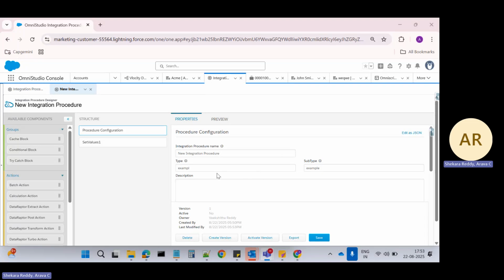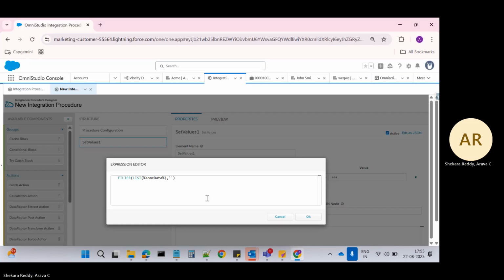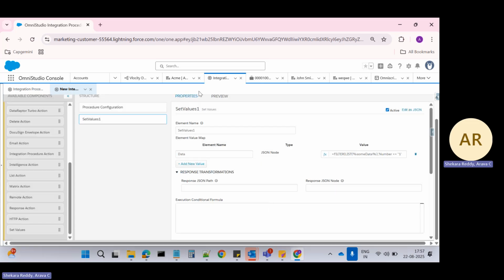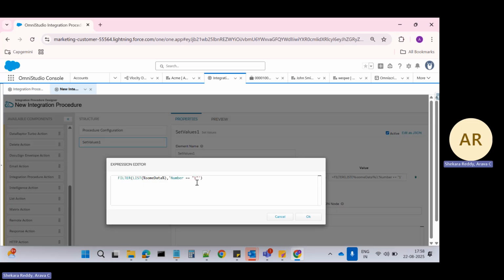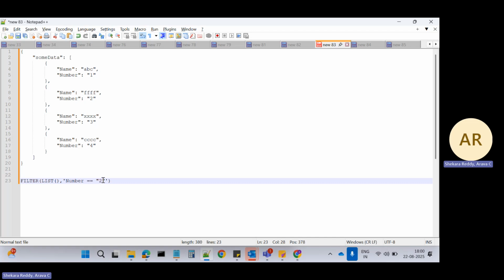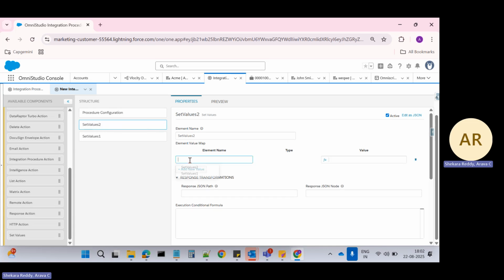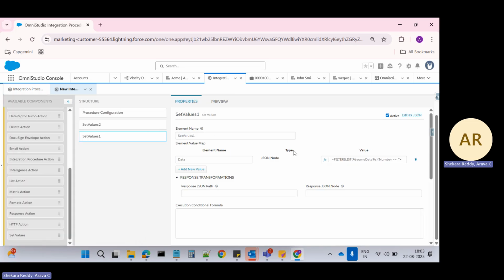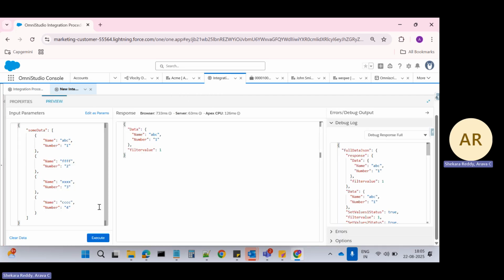How to Pass Dynamic values to Omnistudio Data raptor FILTER function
Hi Friends, in this video i have explained how to pass dynamic values to your FILTER function.